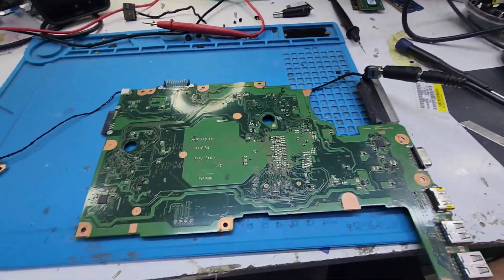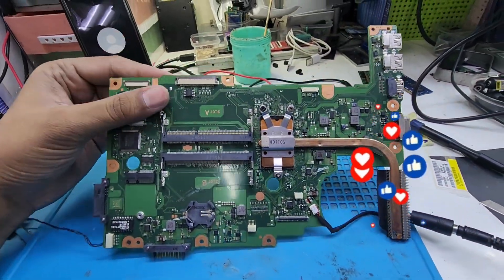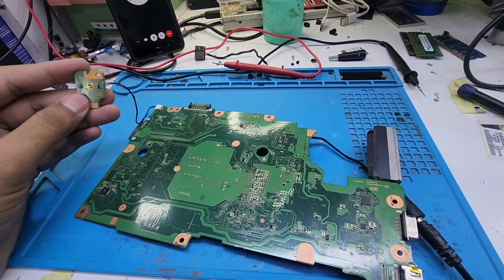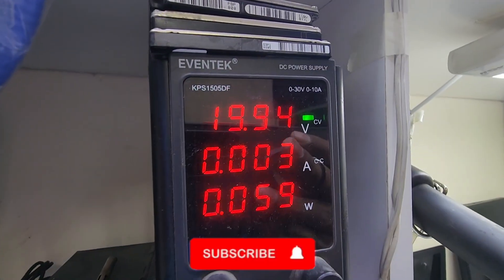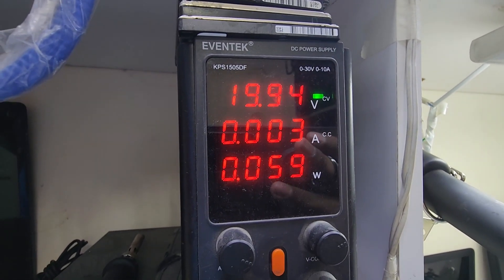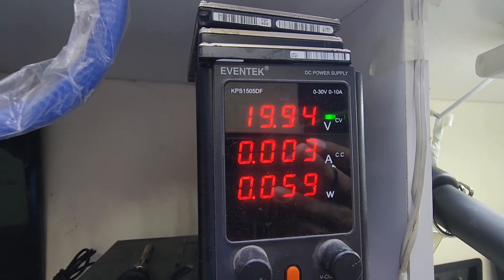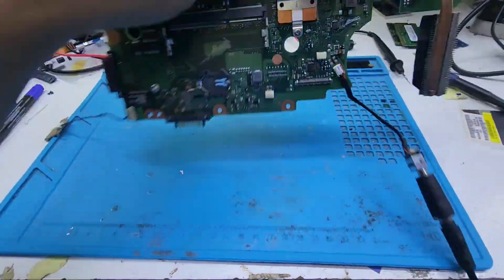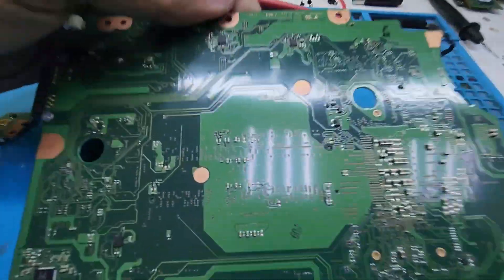Toshiba Dead motherboard Fixed easily.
we will fix no turns on motherboard.
This video is for learning purposes.

more laptop repair videos will be uploaded here, so please subsucribe our channel to learn more.